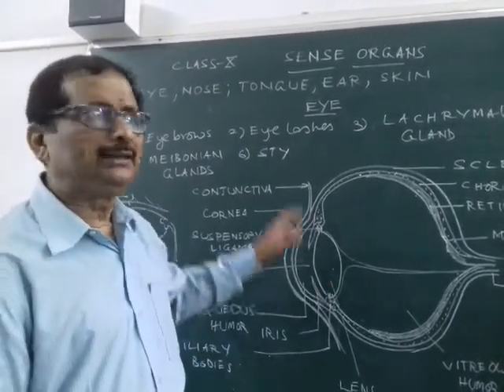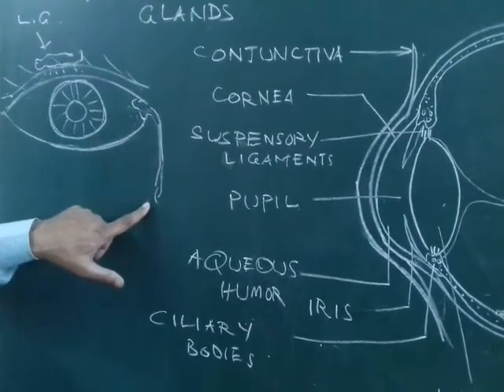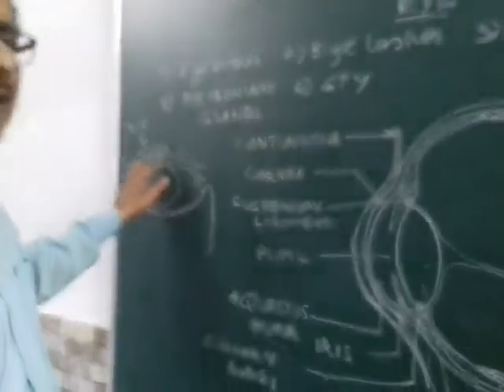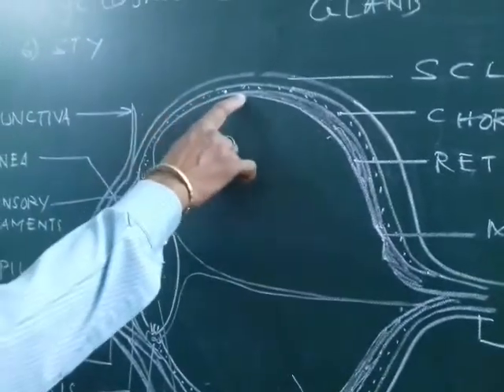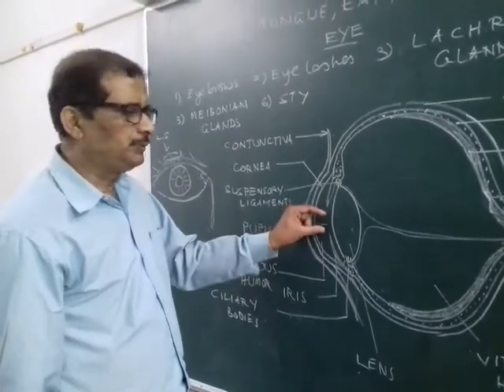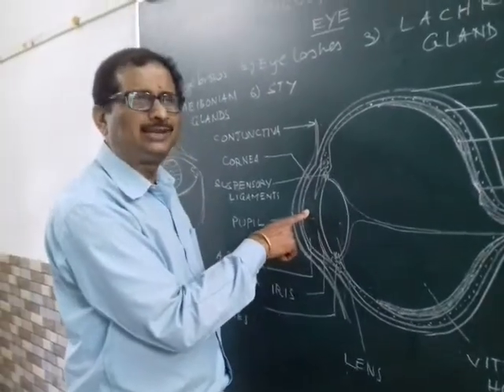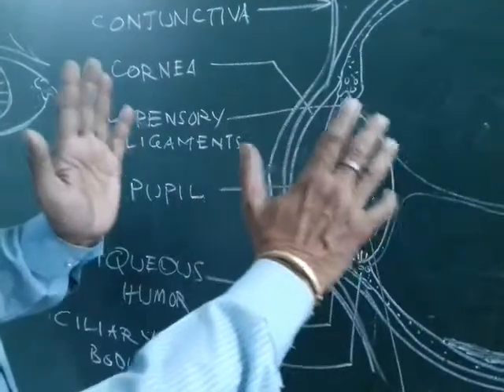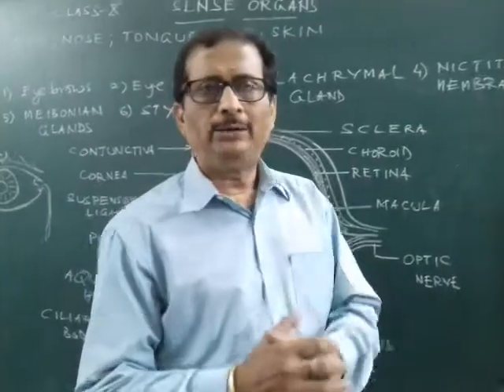Std-10 Eye Date:-28/10/20